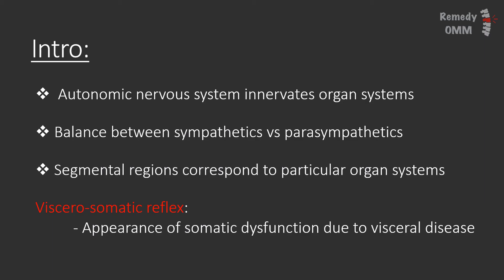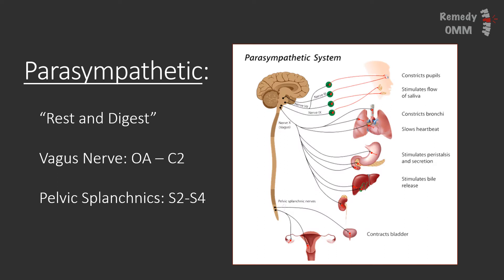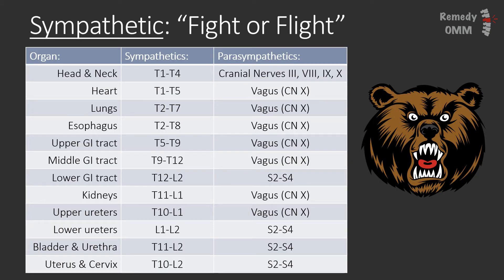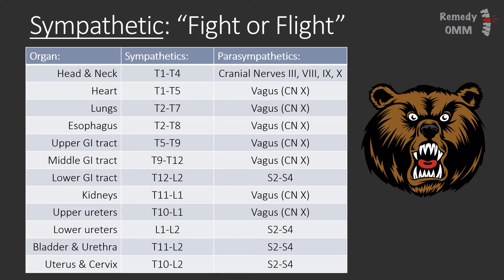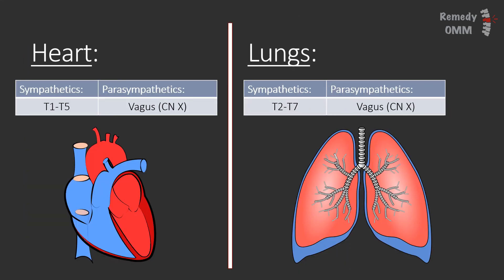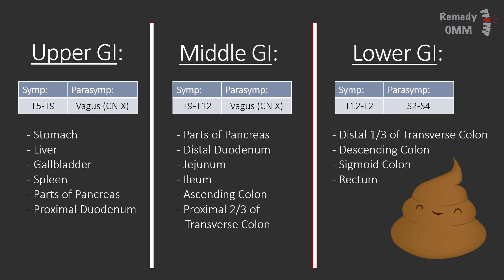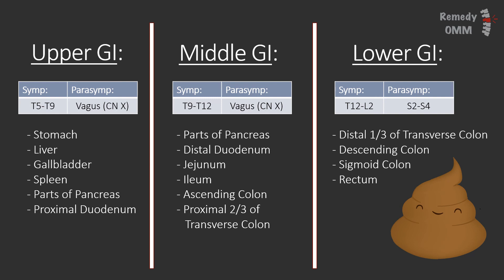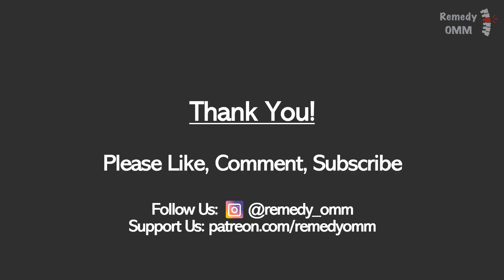Viscerosomatics | Remedy OMM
In lecture #2, we go over the autonomic nervous system: Sympathetics vs Parasympathetics and how these two systems interact with Osteopathic medicine. One of the highest yield concepts to understand for boards and wards!

About Remedy OMM:
Remedy OMM is dedicated to providing high-quality educational content for osteopathic medical students and professionals.